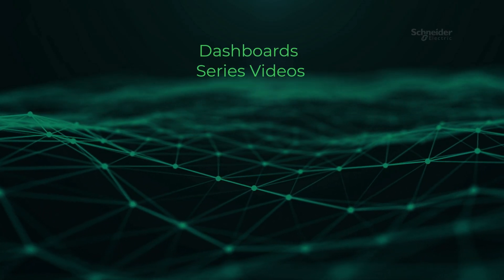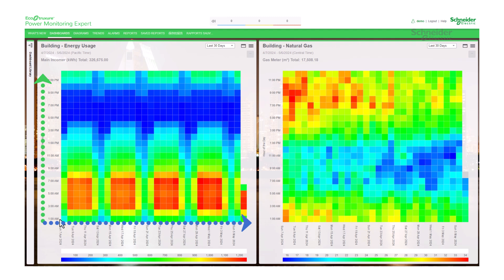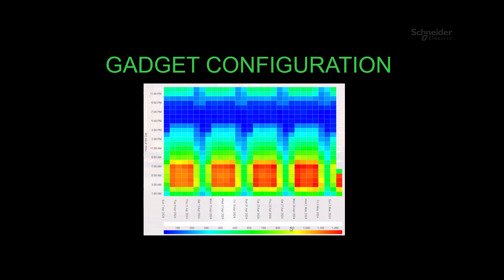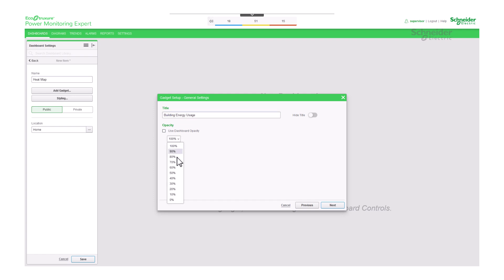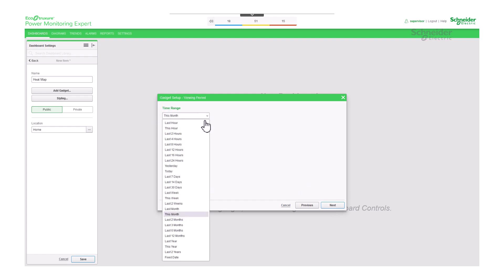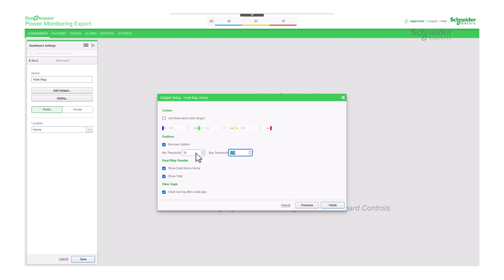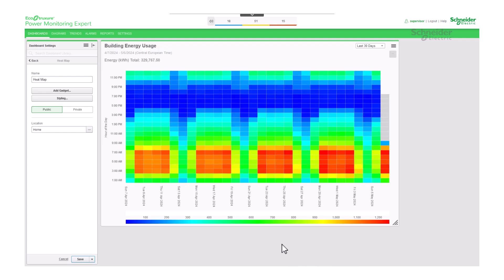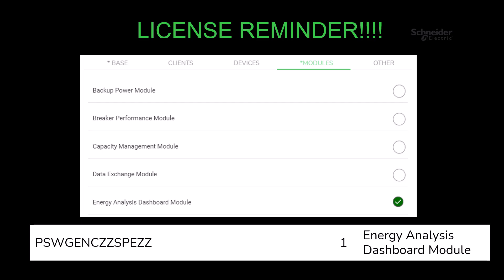EcoStruxure PME : Heat Map Gadget | Schneider Electric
"Unveiling the Power of Heat Map Gadget: Uncover Data Patterns and Anomalies"
This video provides a comprehensive overview of the Heat Map gadget, demonstrating its features and practical applications. Learn how to leverage this gadget with consumption data to effectively highlight usage patterns and identify anomalies within complex datasets. Master the art of uncovering valuable insights and making informed decisions with the Heat Map gadget.

👋 GET TO KNOW US BETTER